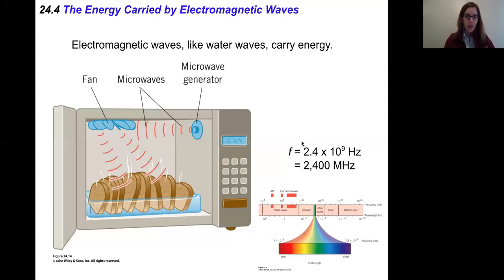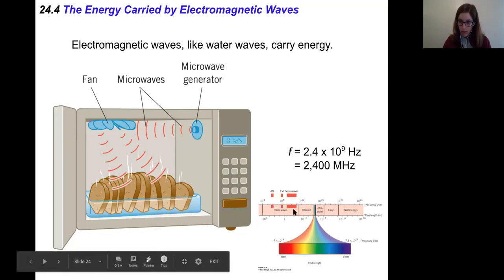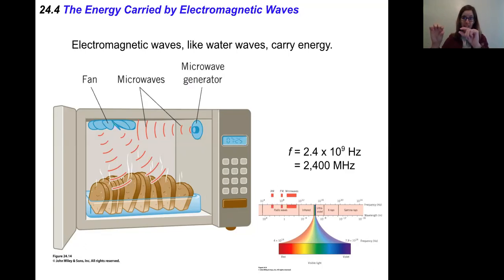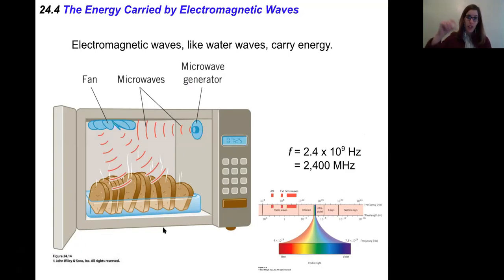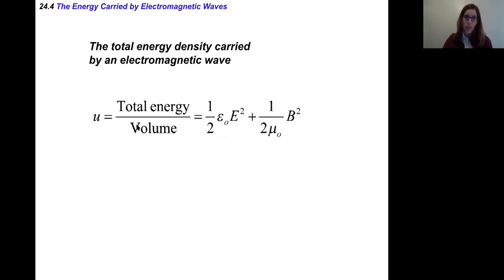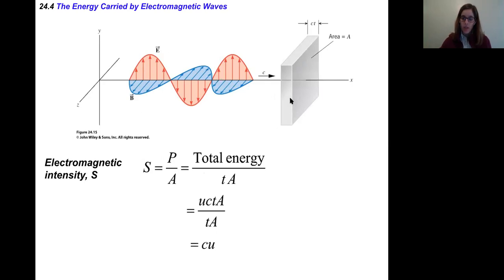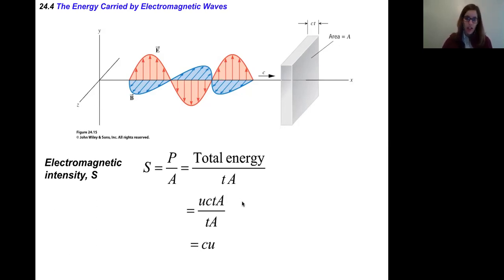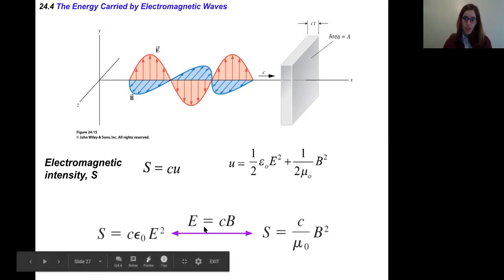phys2B ch24.4 The Energy Carried by Electromagnetic Waves